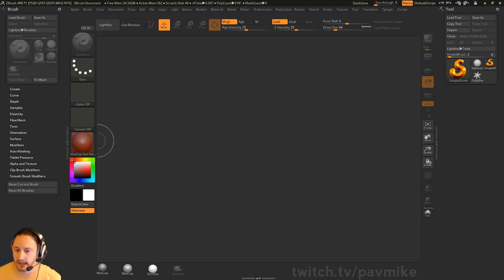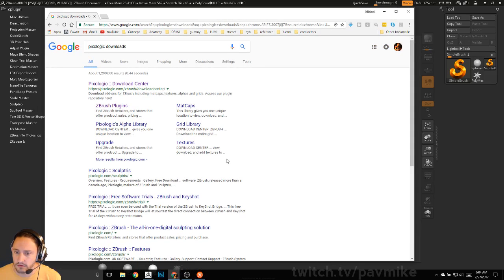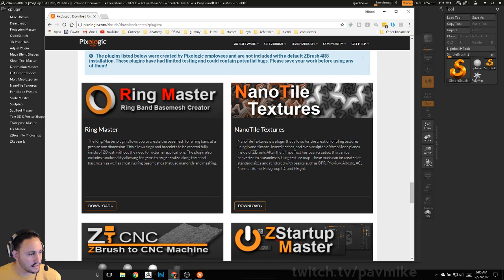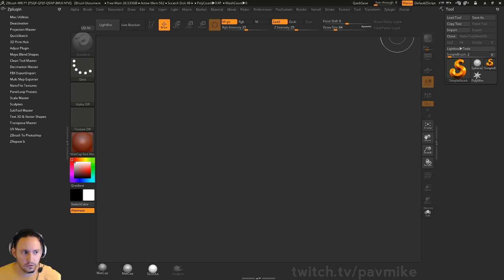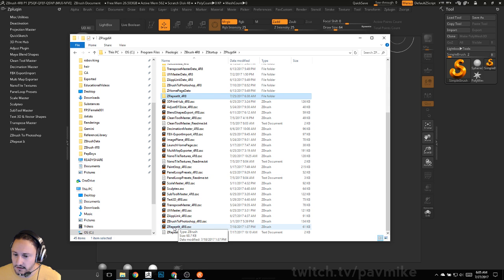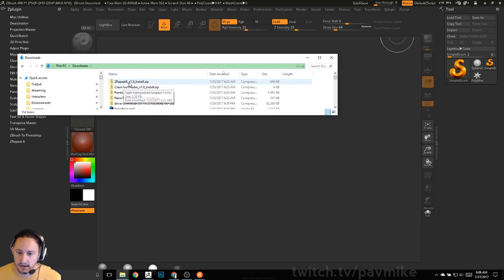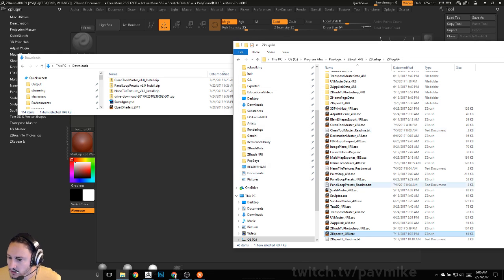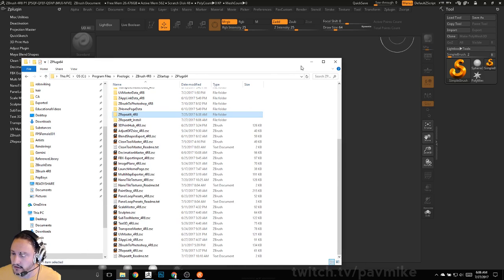PavWork18: Installing ZBrush Plugins